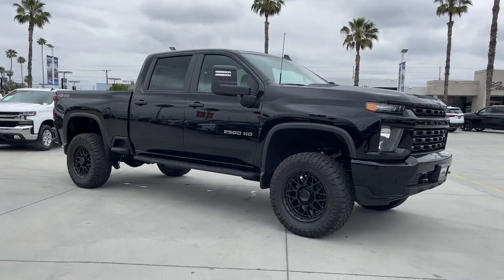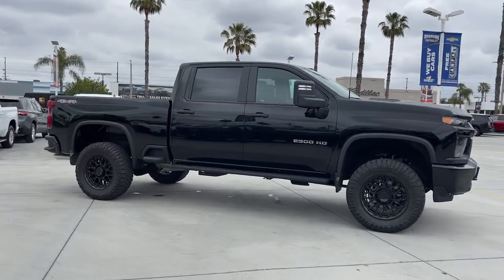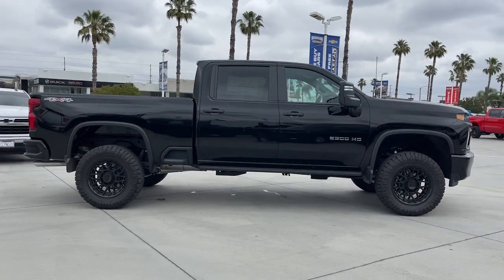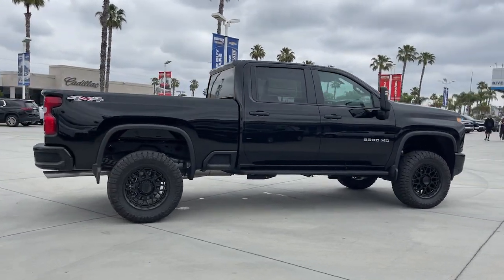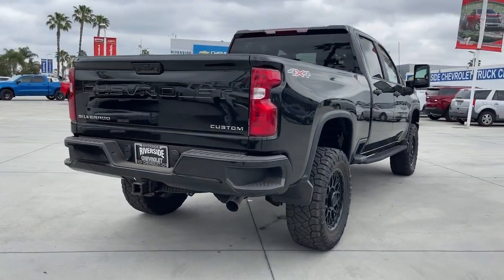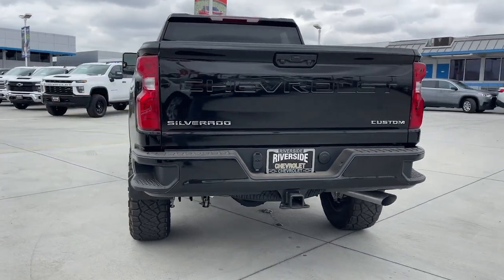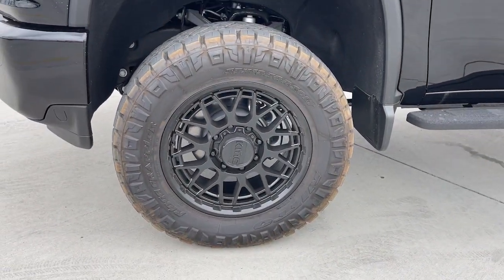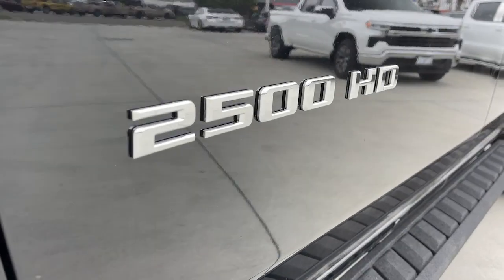2023 Chevrolet Silverado 2500HD Fontana, Redlands, Ontario, Moreno Valley, San Bernardino, Riverside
Black New 2023 Chevrolet Silverado 2500HD Custom available in Riverside, California at Riverside Chevrolet. Servicing the Fontana, Redlands, Ontario, Moreno Valley, San Bernardino, CA area.

Riverside Chevrolet
8200 Auto Dr

Custom 6-Speed Automatic, 4WD, Black Cloth. 6-Speed Automatic 6.6L V8 4WDbrbrNew Owners! New Attitude!brRiverside EDGE $1,795 Wheels, Tires and Lift Kit $14,990 Price includes: $500 - Chevrolet Consumer Cash Program. Exp. 07/31/2023
Custom Convenience Package,Custom Value Package,Infotainment Package,Preferred Equipment Group 1CX,Suspension Package,6 Speakers,6-Speaker Audio System,AM/FM radio,Premium audio system: Chevrolet Infotainment 3,Radio: Chevrolet Infotainment 3 System,SiriusXM Radio,Air Conditioning,Electric Rear-Window Defogger,120-Volt Bed Mounted Power Outlet,120-Volt Instrument Panel Power Outlet,Bluetooth For Phone,Power Front Windows w/Driver Express Up/Down,Power Front Windows w/Passenger Express Down,Power Rear Windows w/Express Down,Power steering,Power windows,Remote Keyless Entry,Remote keyless entry,Remote Vehicle Starter System,Manual Tilt-Wheel Steering Column,Traction control,4-Wheel Disc Brakes,ABS brakes,Dual front impact airbags,Dual front side impact airbags,Front anti-roll bar,Front wheel independent suspension,Locking Tailgate,Low tire pressure warning,Occupant sensing airbag,Overhead airbag,Power Door Locks,Brake assist,Electronic Stability Control,Delay-off headlights,Fully automatic headlights,Panic alarm,Electronic Cruise Control w/Set & Resume Speed,Speed control,2-Speed Electronic Shift Transfer Case,170 Amp Alternator,720 Cold-Cranking Amps Heavy-Duty Battery,Black Mirror Caps,Black Molded Splash Guards (LPO),Body Color Front Grille,EZ Lift Power Lock & Release Tailgate,Front Black Bowtie Emblem (LPO),Front License Plate Kit,Heated door mirrors,Heated Vertical Trailering Mirrors,LED Cargo Area Lighting,Manual Tailgate Function w/No EZ Lift,Power door mirrors,Power-Adjustable Vertical Trailering Mirrors,Rear step bumper,Standard Tailgate,Turn signal indicator mirrors,3 Years of Remote Access,3.5 Diagonal Monochromatic Display DIC,All-Weather Floor Liners (LPO),Apple CarPlay/Android Auto,Auto-Dimming Inside Rear-View Mirror,Chevrolet Connected Access Capable,Cloth Seat Trim,Color-Keyed Carpeting Floor Covering,Compass,Driver door bin,Front 40/20/40 Split-Bench Seats,Front reading lights,Front Rubberized Vinyl Floor Mats,Illuminated entry,OnStar & Chevrolet Connected Services Capable,Outside temperature display,Overhead console,Passenger vanity mirror,Rear reading lights,Rear Rubberized Vinyl Floor Mats,Tachometer,Tilt steering wheel,Trip computer,Voltmeter,Wi-Fi Hotspot Capable,10-Way Power Driver Seat Adjuster w/Lumbar,Rear 60/40 Folding Bench Seat (Folds Up),Split folding rear seat,Front Center Armrest w/Storage,Passenger door bin,Integrated Trailer Brake Controller,Alloy wheels,Wheels: 20 10-Spoke Machined Aluminum,Deep-Tinted Glass,Variably intermittent wipers,3.73 Rear Axle Ratio